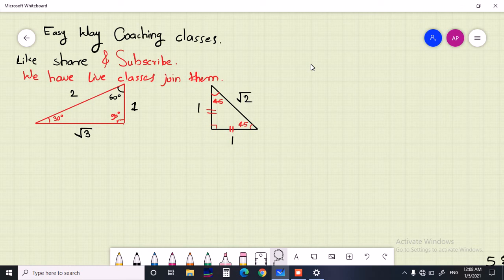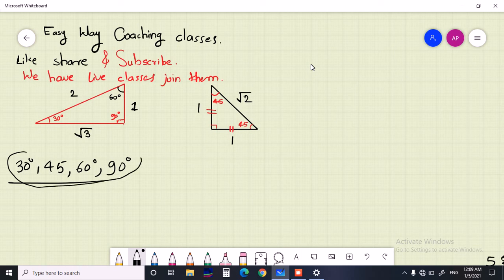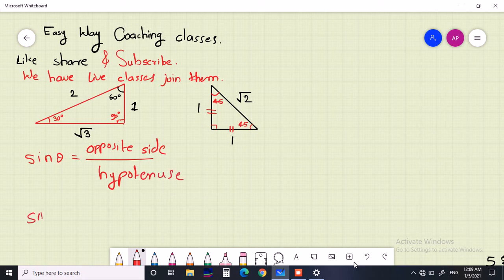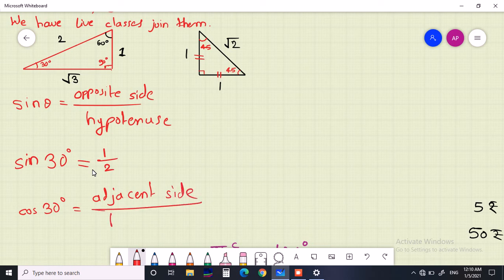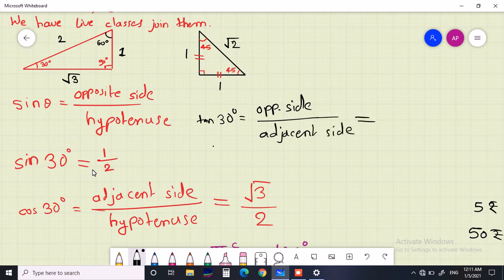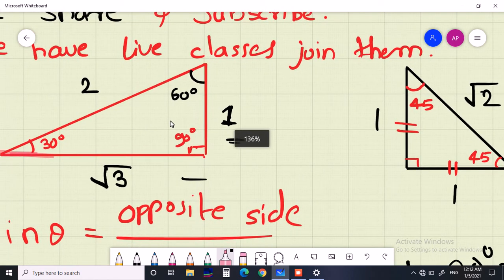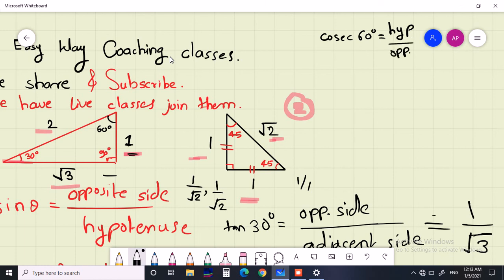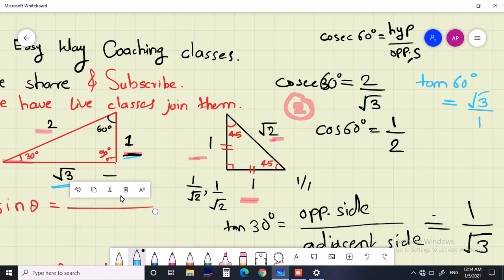calculation of basic angles without mugging up